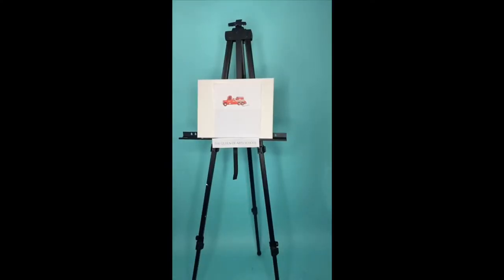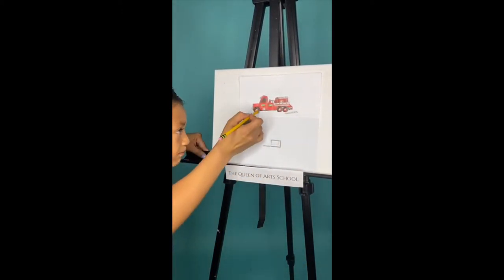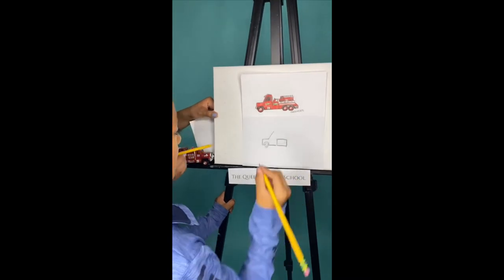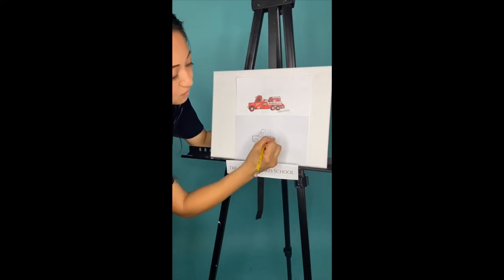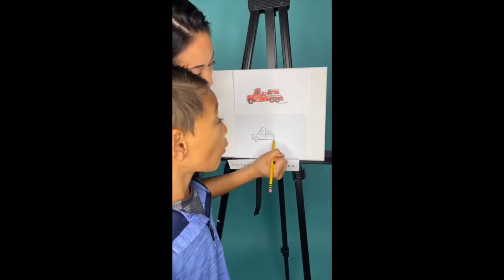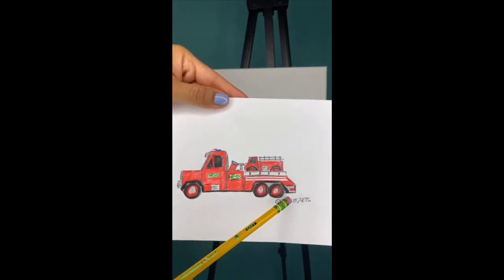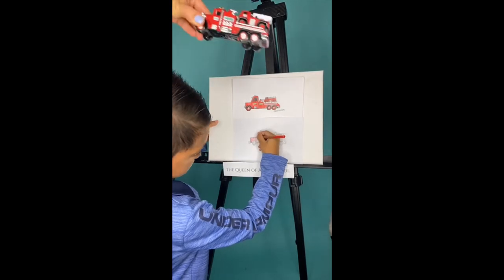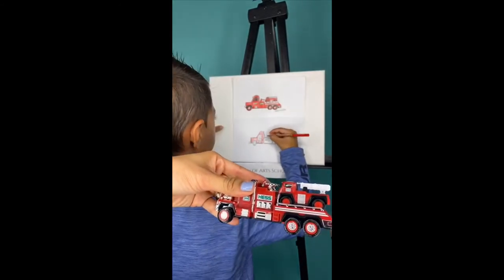How to Draw a Hess Firetruck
Follow along with Queen of Arts Kids as we guide you step by step to draw this awesome @hesstoytruck Firetruck!
Supplies you’ll need:
Pencil
Paper
Colored pencils : red, green, grey and black .
For more on The Queen of Arts School
Visit: School.QueenOfArtsPaint.com